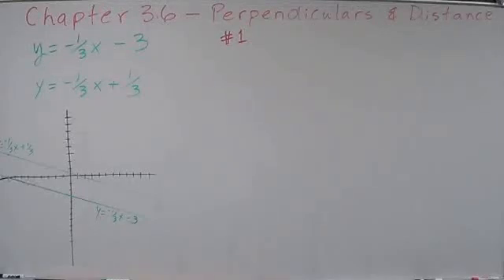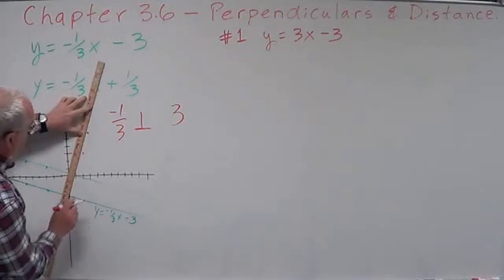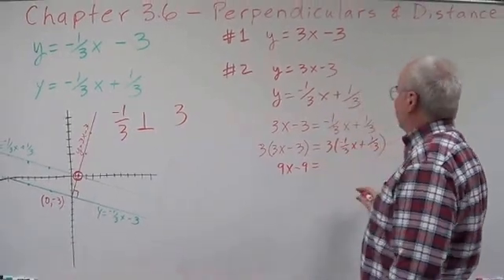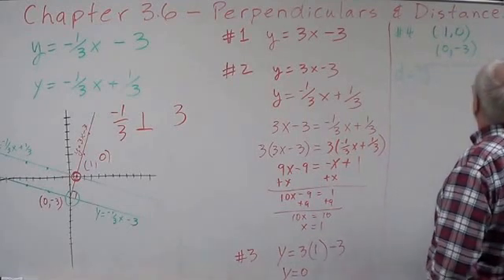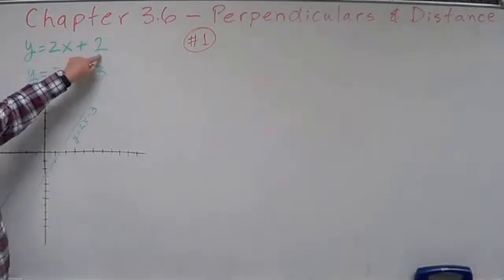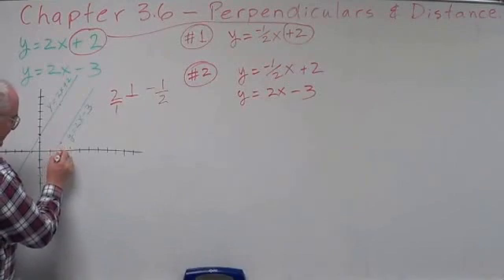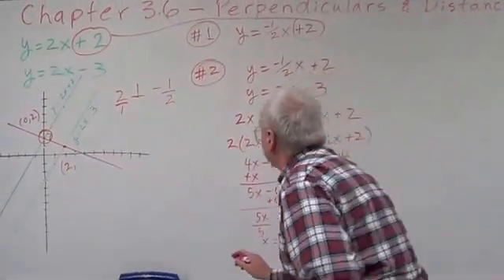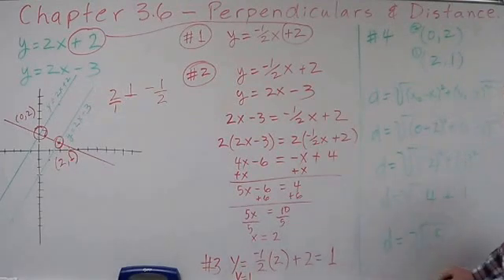Geometry Chapter 3.6 - Perpendiculars and Distance - Sample Problems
This presentation shows how to calculate the distance between two parallel linear functions.